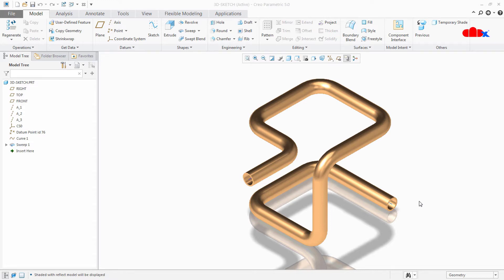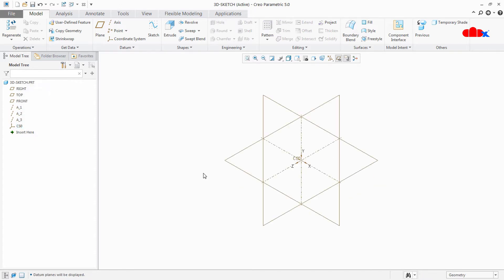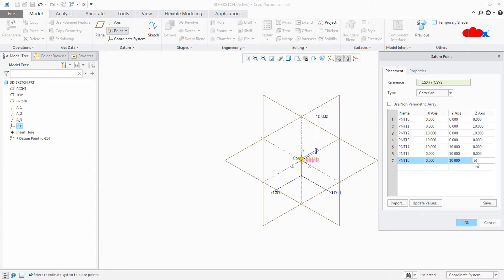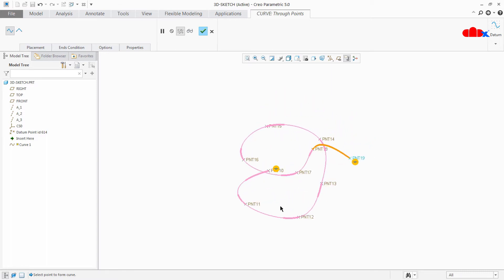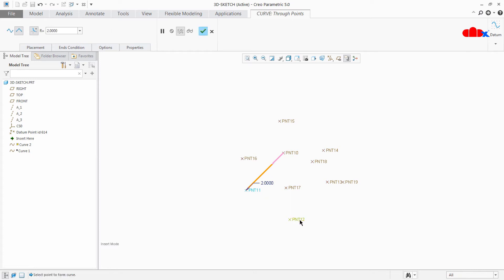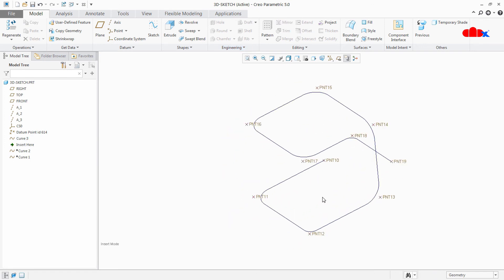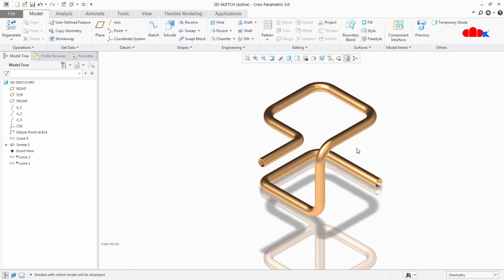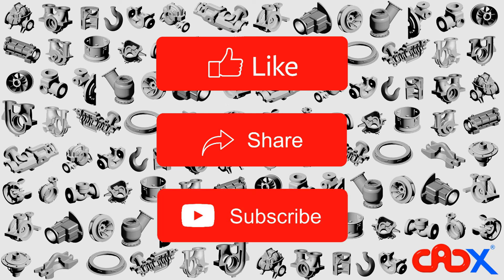3D Sketch in Creo Parametric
How to create a 3D Sketch in Creo Parametric.
In this tutorial, let's understand three-dimensional sketches and curves in Creo Parametric. 3D sketches and curves serve various purposes such as creating 3D sweeps, guide curves, and tool paths. We mainly use datum points with offset coordinate system to create a 3D sketch and intersect to create a 3D curve. So Let's explore the details of 3D sketching and 3D curves in Creo Parametric.